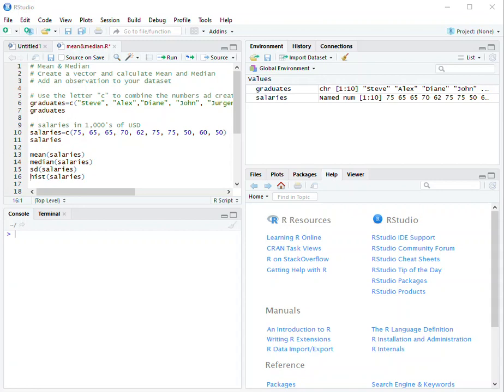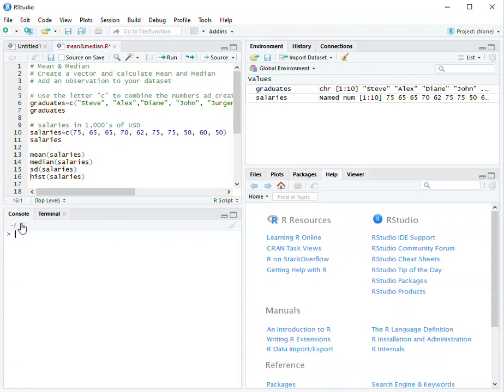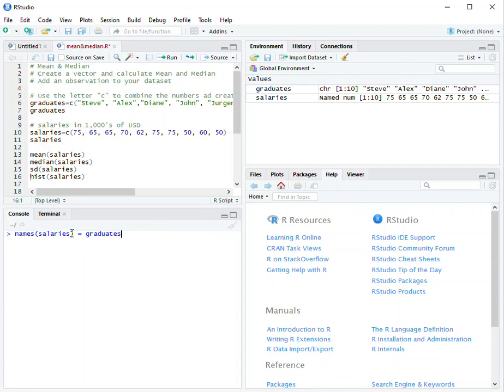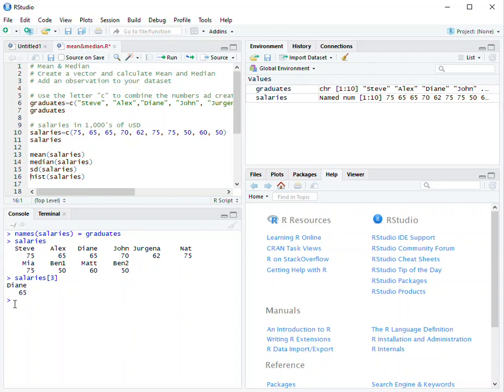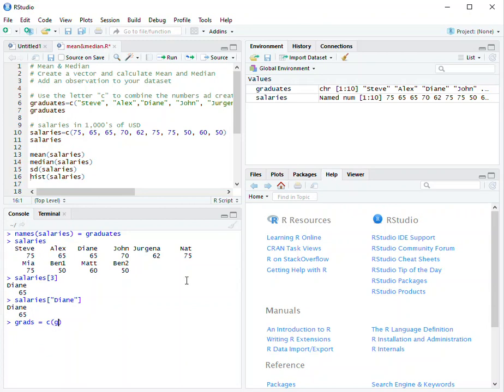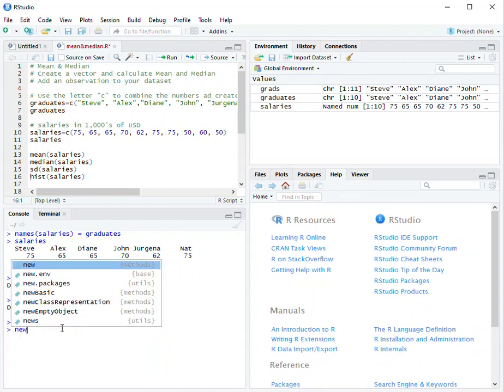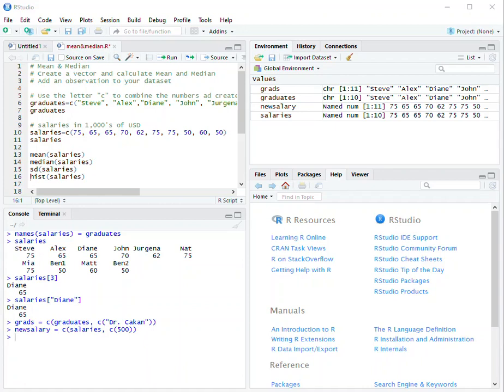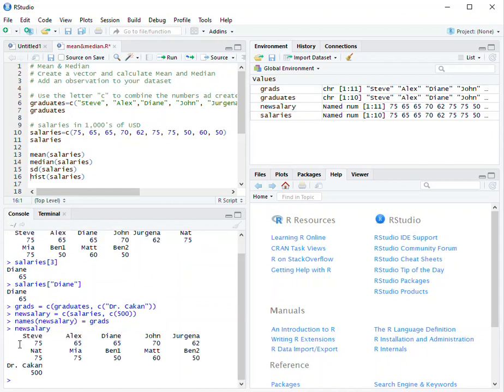How to Alter Vectors in R